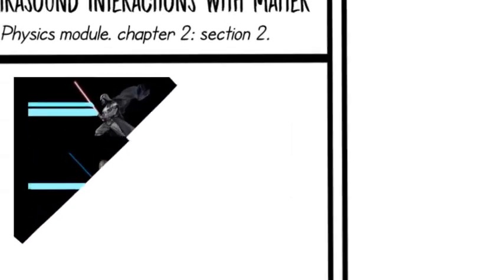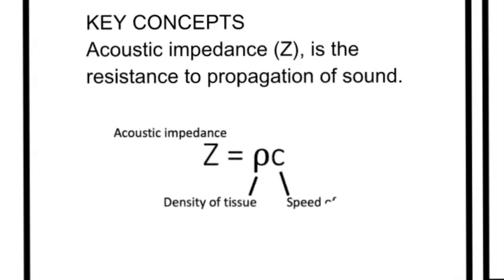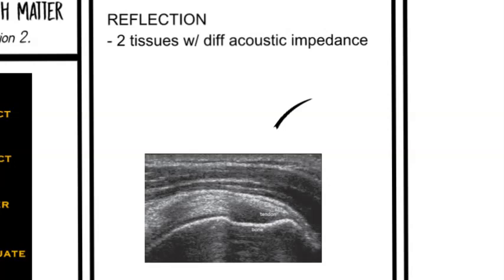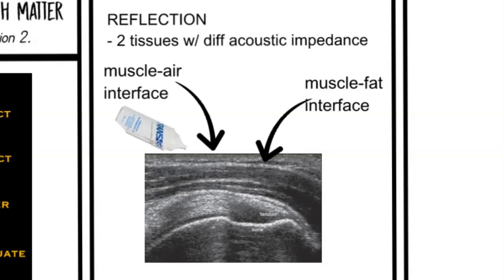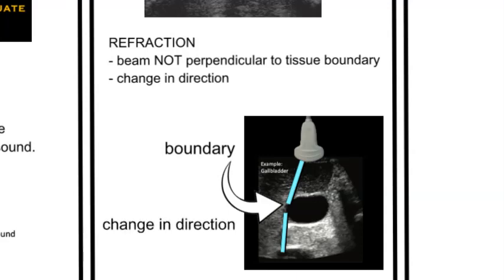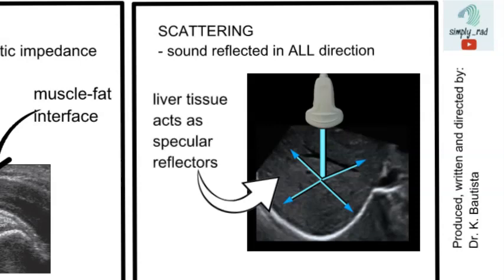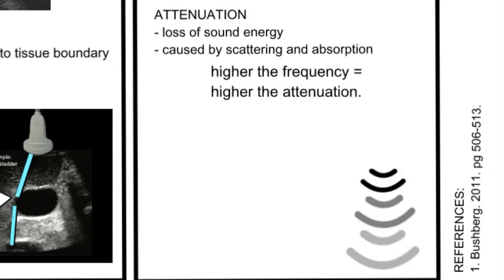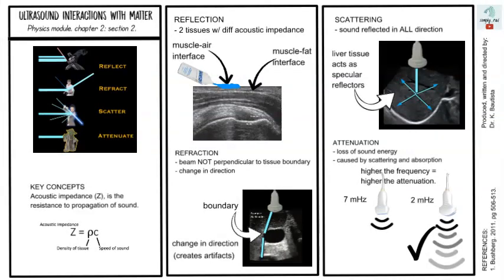Ultrasound interactions with matter (1 pager)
A 3-min review of reflection, refraction, scatter and attenuation with examples.